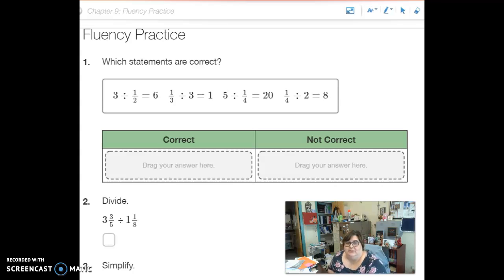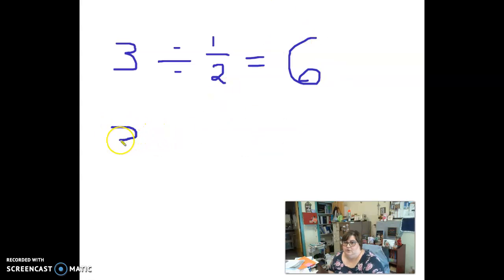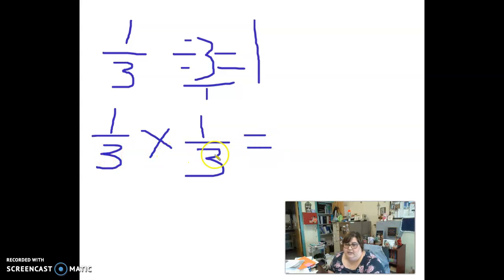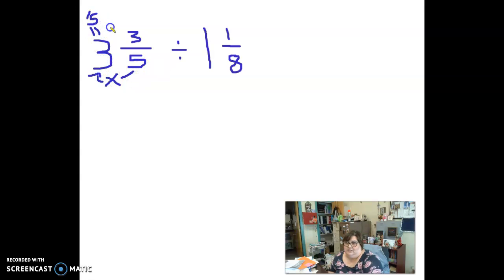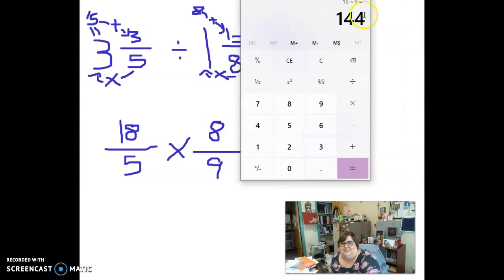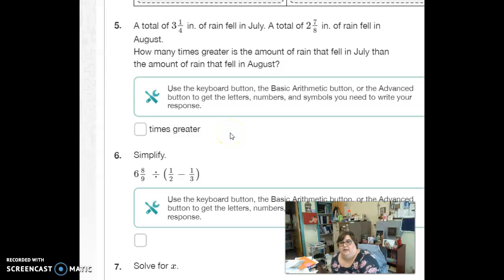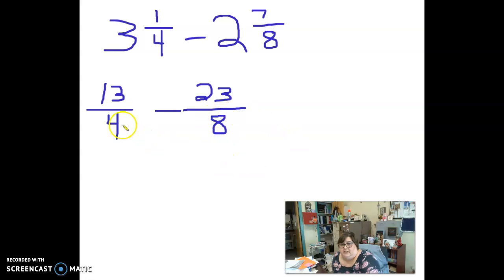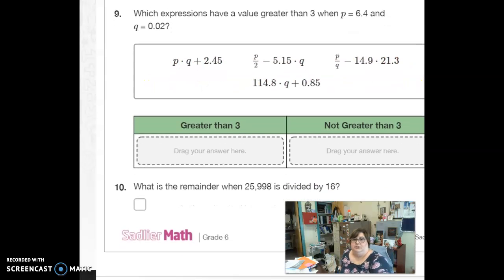Algebra Class Fluency Practice Video